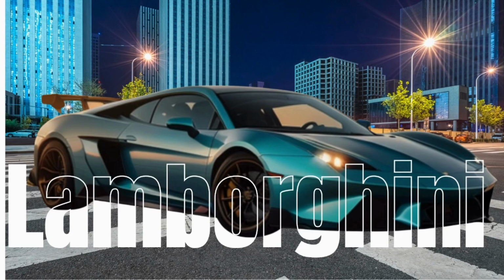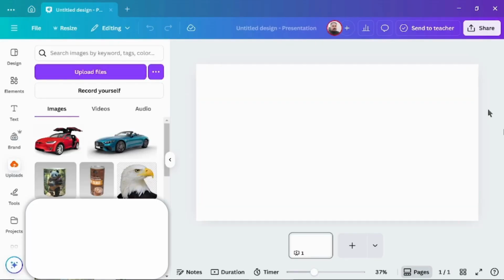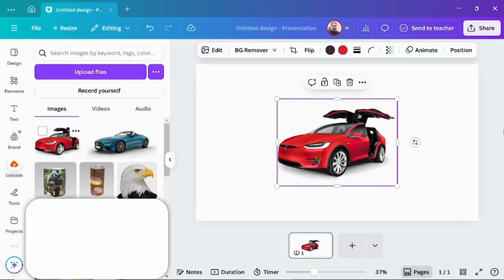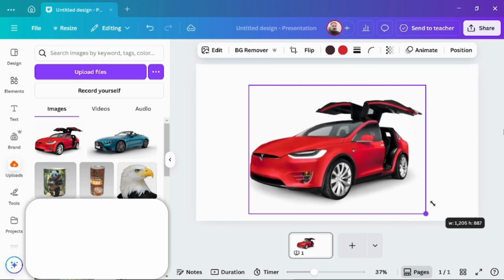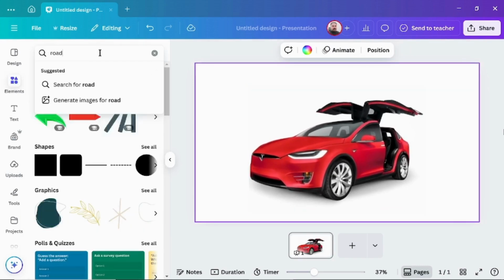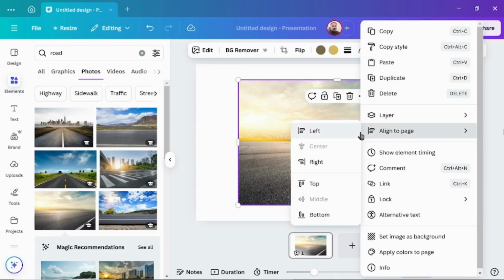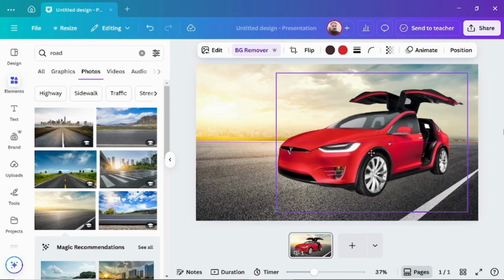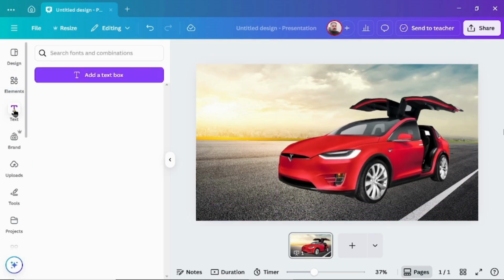Canva Transparent Text Effect Tutorial | Step-by-Step Guide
Welcome to The Canva Lab – Master Canva & Create Stunning Designs Easily!

In this video, you’ll learn how to design using Canva — whether it’s a logo, video ad, social media post, YouTube thumbnail, Instagram story, business flyer, or presentation. Our tutorials are crafted for freelancers, entrepreneurs, small business owners, students, and beginners who want to create professional designs without hiring a designer.

Why The Canva Lab?
Here, you’ll discover Canva tips, tricks, hacks, and shortcuts that save time and boost quality — making your content stand out and helping you grow your personal brand or freelance business.

🧠 Popular Topics Covered:
✔️ Canva Pro features explained
✔️ Logo design in Canva
✔️ How to create engaging Instagram posts
✔️ YouTube thumbnails & video editing with Canva
✔️ Canva for freelancers and digital marketers
✔️ How to use Canva for small business branding

📩 Download Free Canva Templates: [Insert Link if available.

Let’s grow your design skills and your brand — one Canva tutorial at a time.